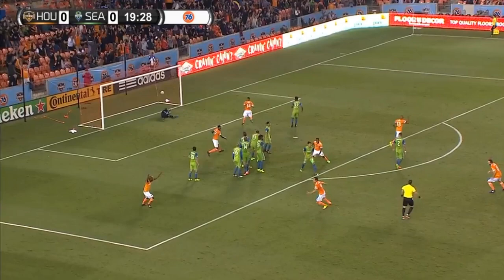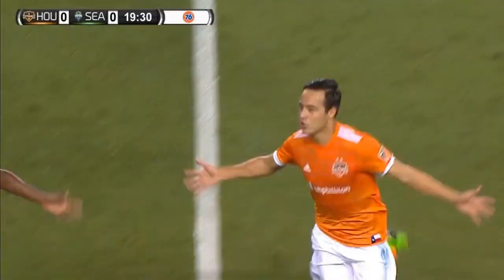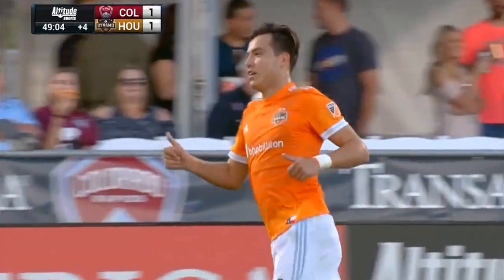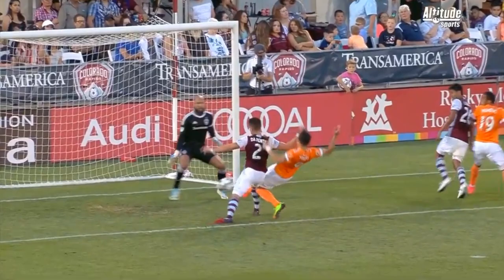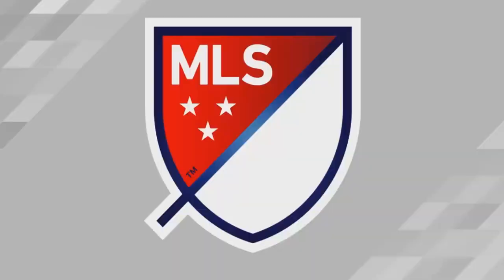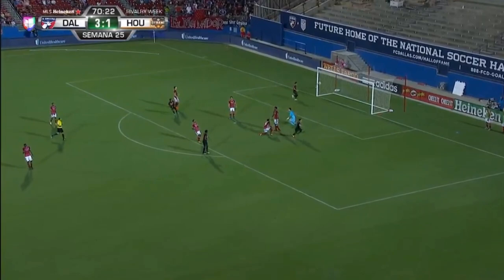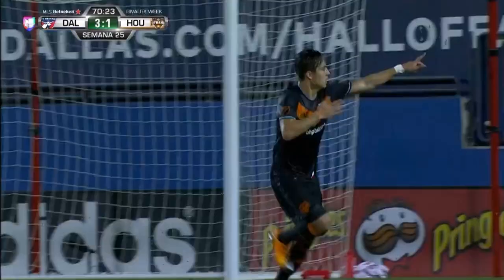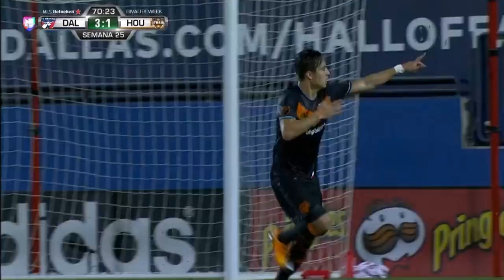Erick Torres Goals | Welcome to Atlanta United FC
Erick Torres Padilla scored 14 goals in MLS 2017. Erick Torres is with Atlanta United FC in MLS 2020.